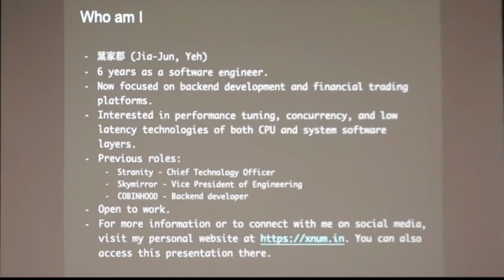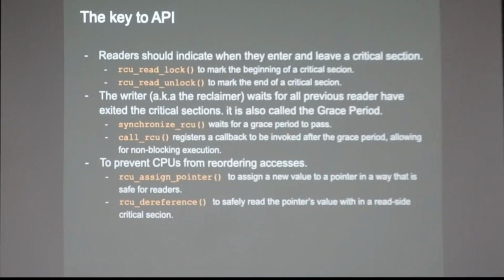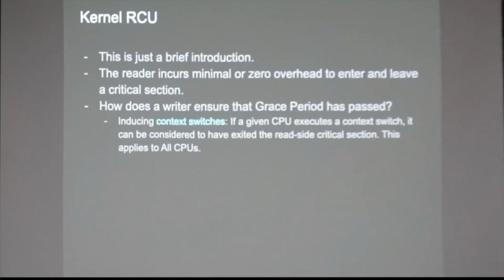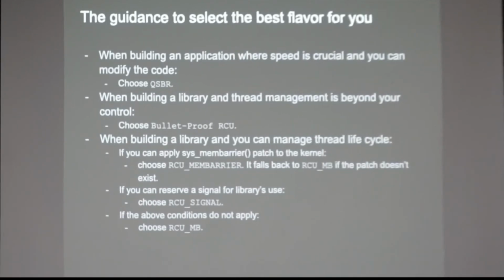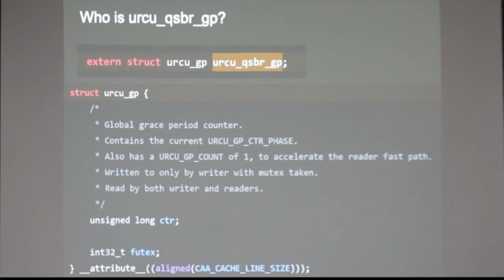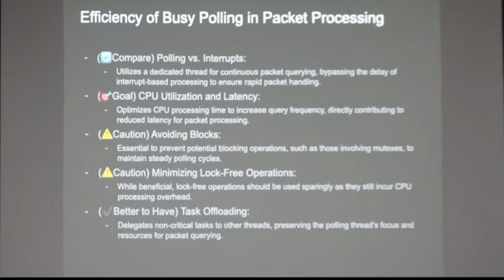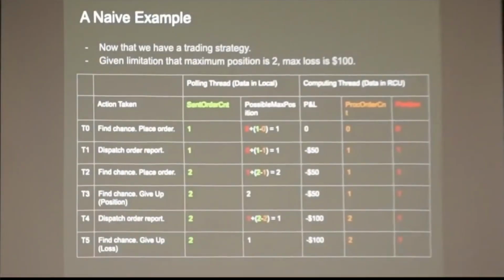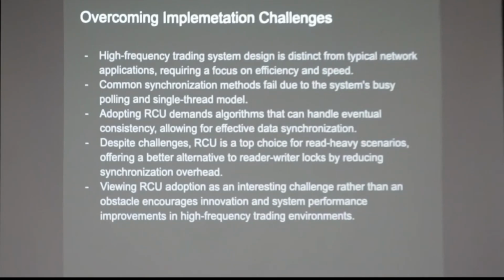Optimizing High Frequency Trading Systems with Userspace RCU